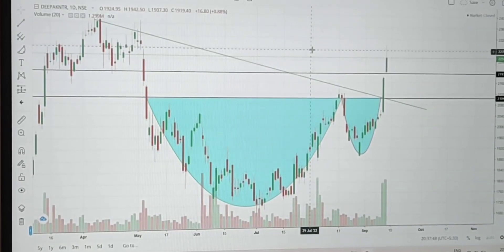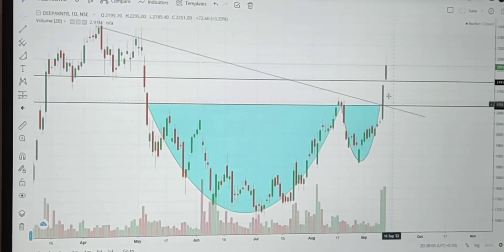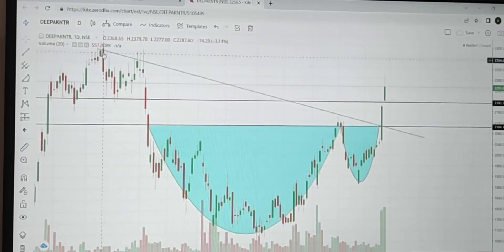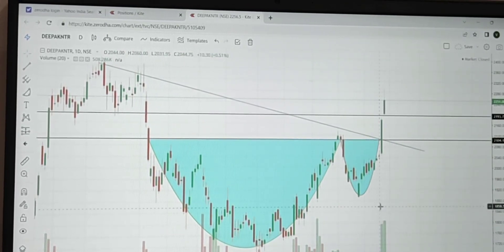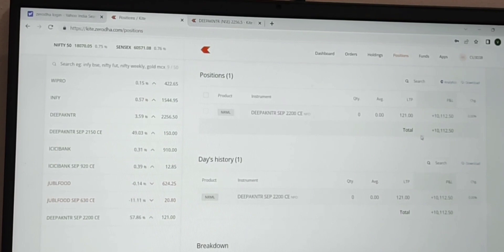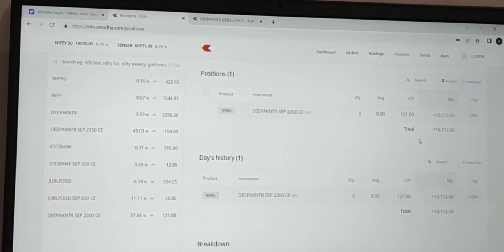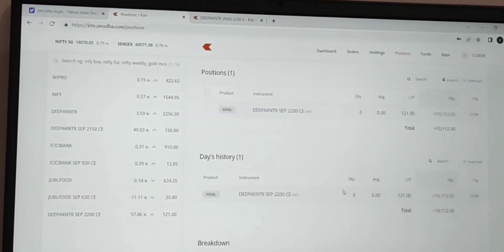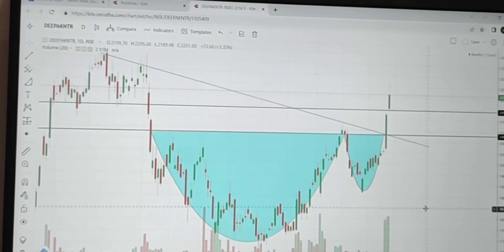PROFITABLE TRADE IN DEEPAKNITRATE